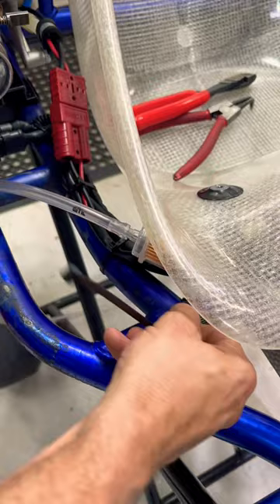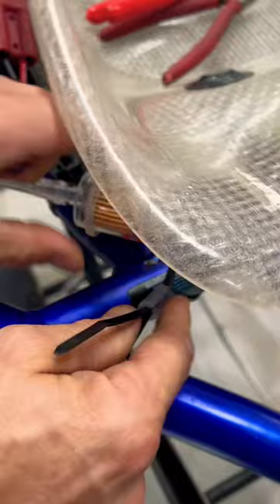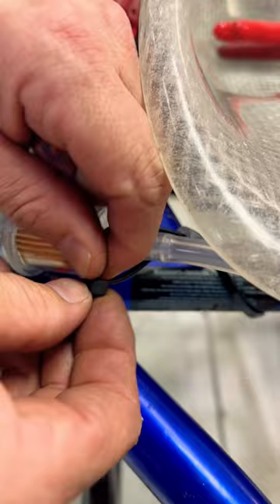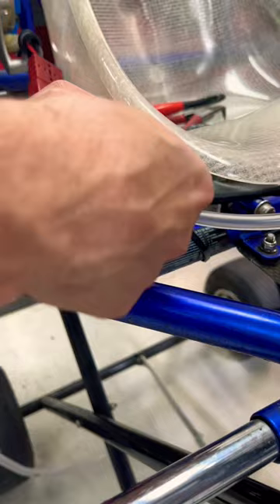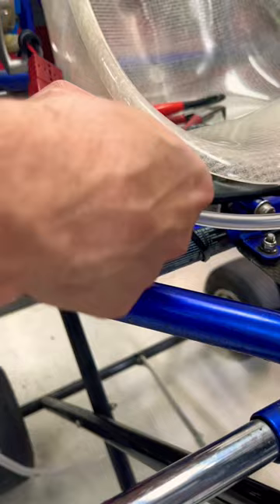FUEL LINE HACK YOU DIDN'T KNOW 🤯💯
The Ultimate Fuel Line hack works a treat, don't let your fuel line drag on the ground! Use this little hack and save yourself from a DNF!